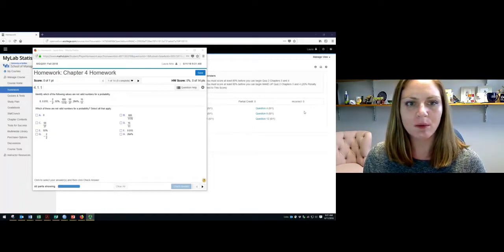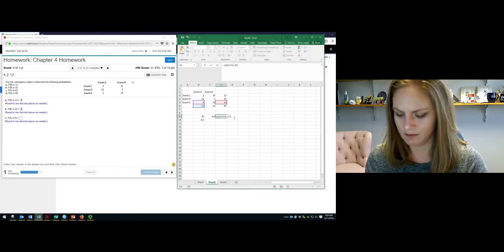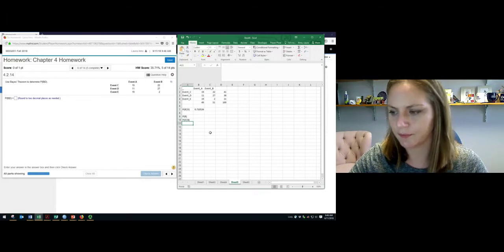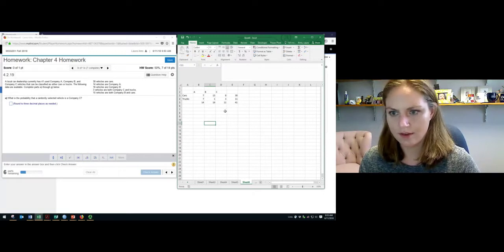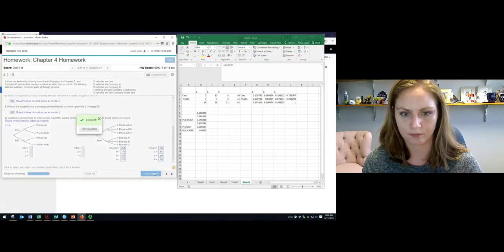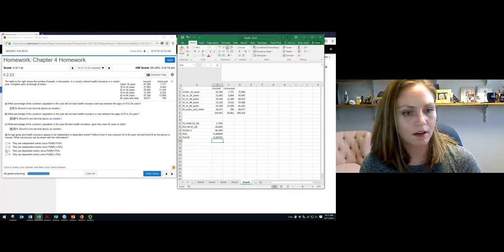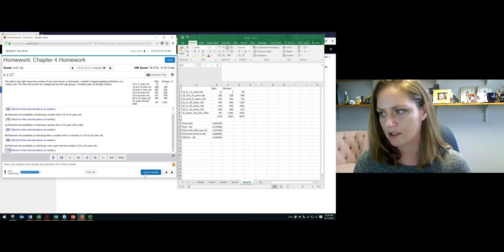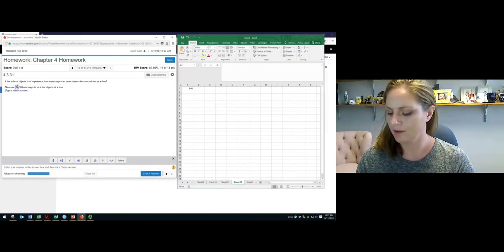Chapter Four Probability